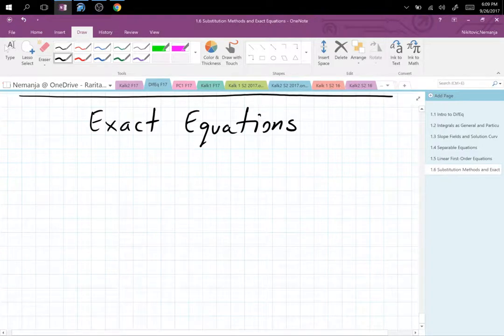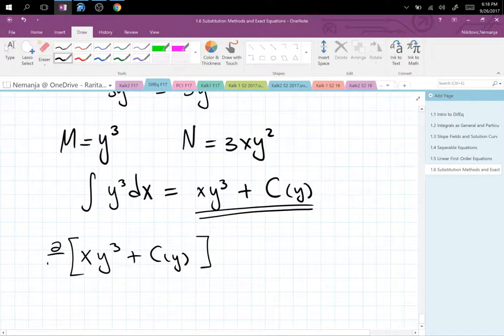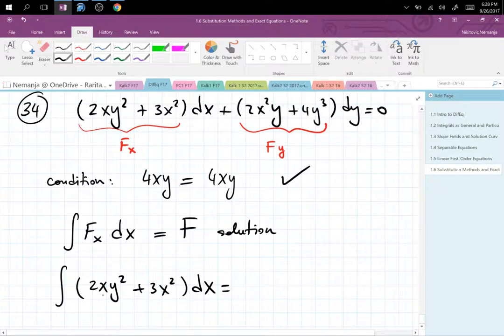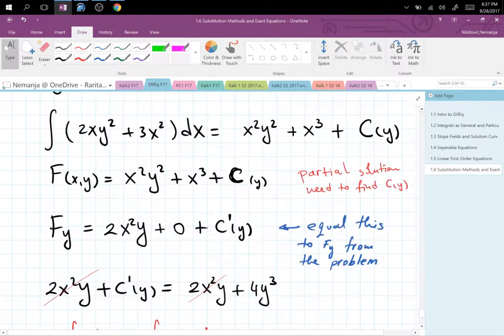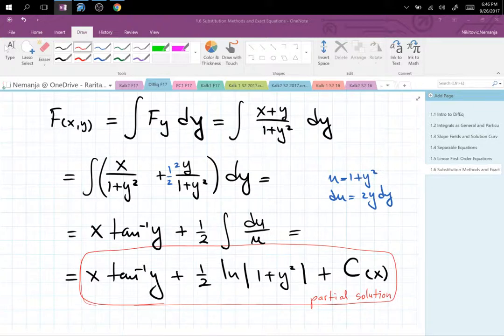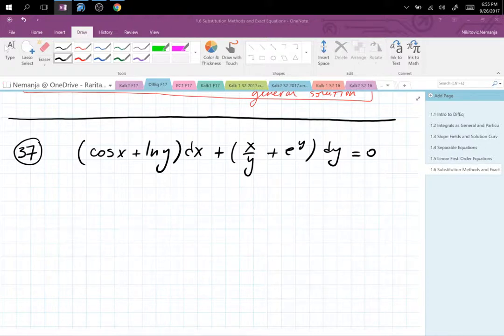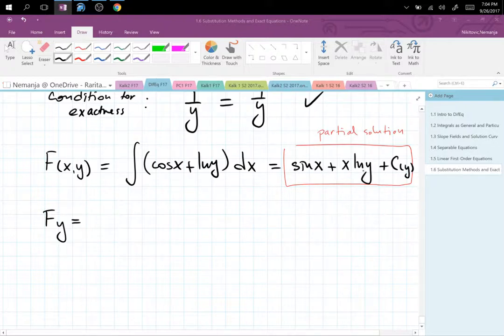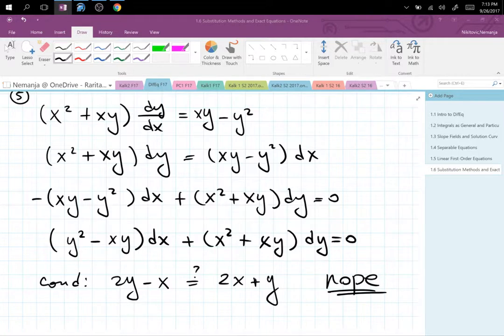Nik's Live Calculus Stream (DifEq 1.6 Exact Equations)